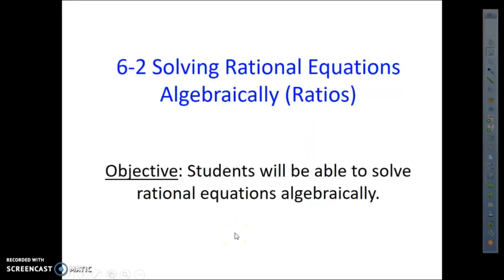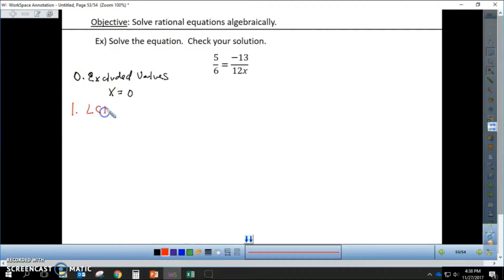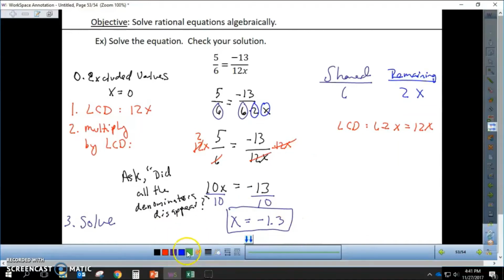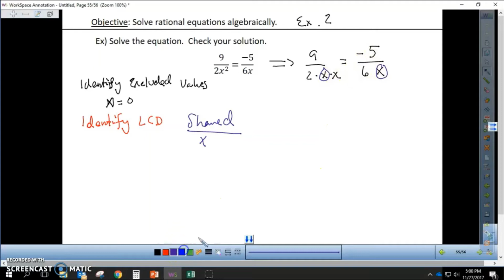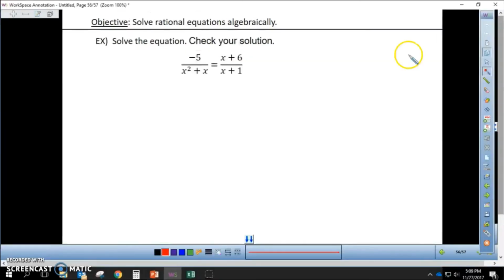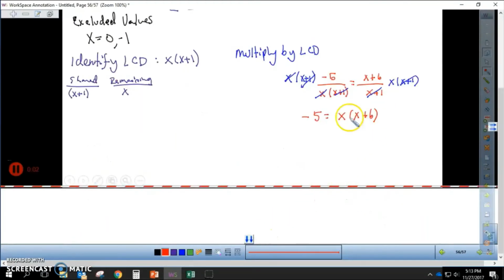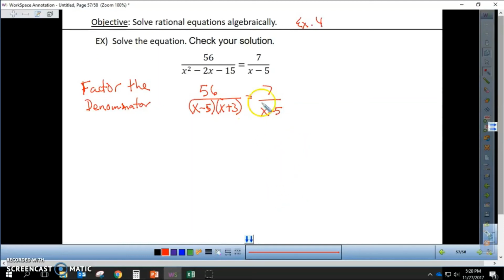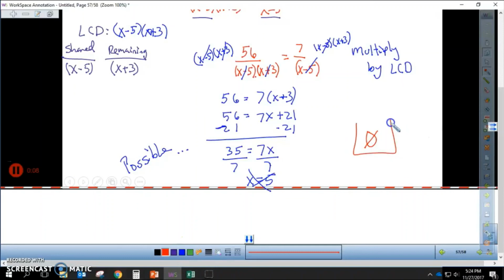Math 3 | 4B-2 Solving Rational Equations Part 1